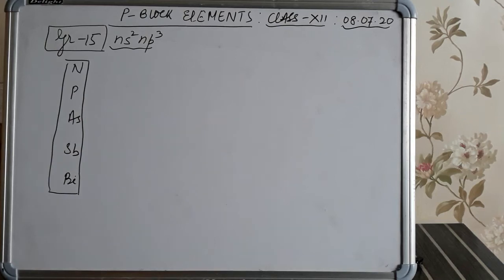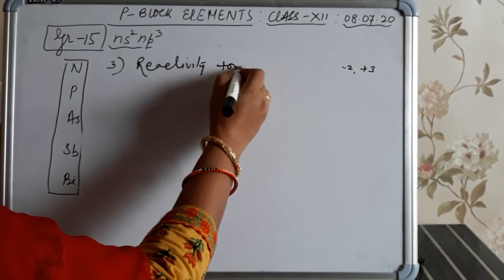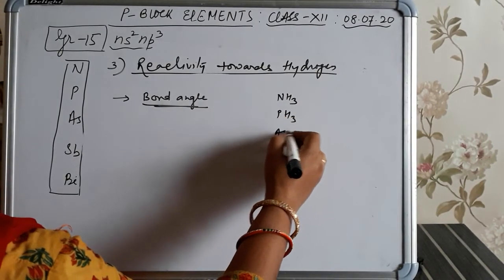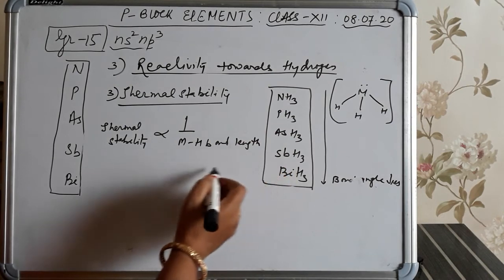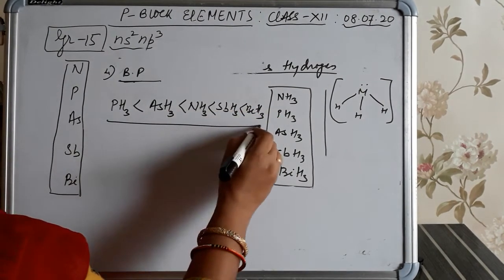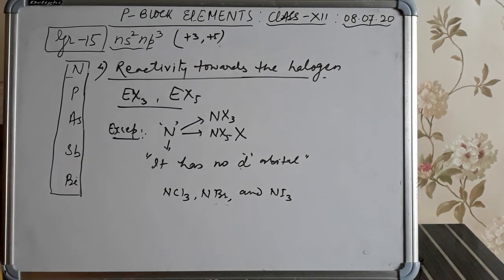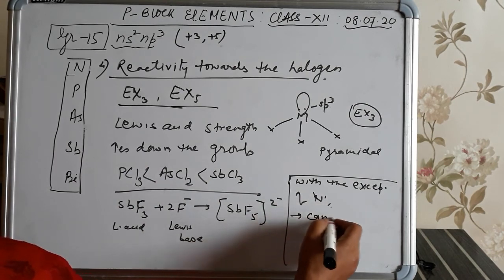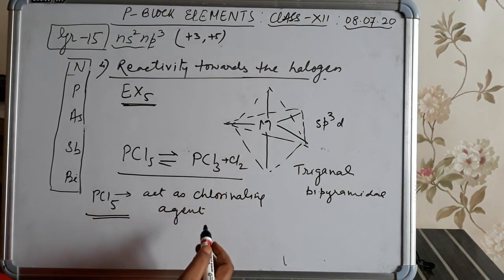Chemistry II Class 12 II P-Block Element